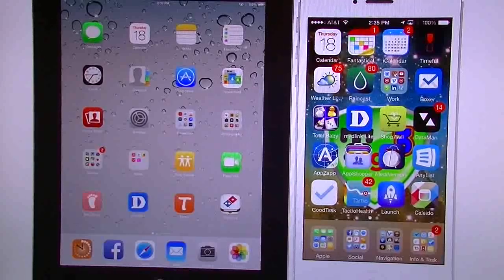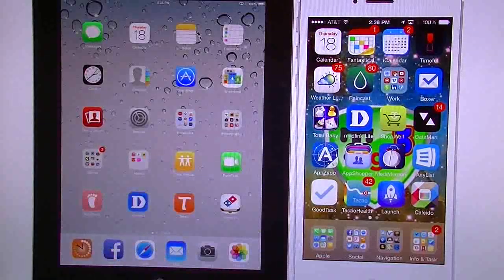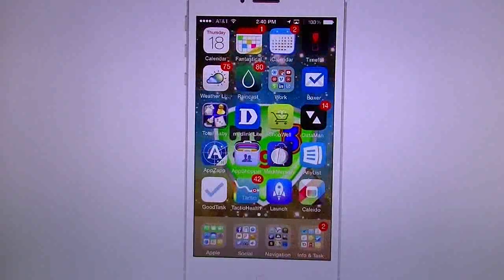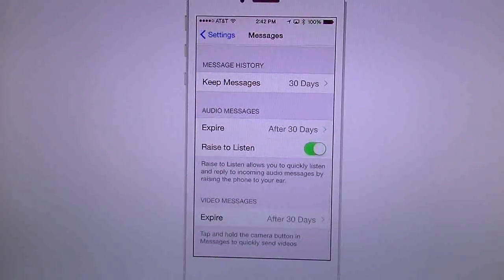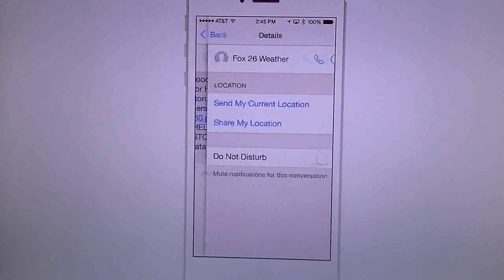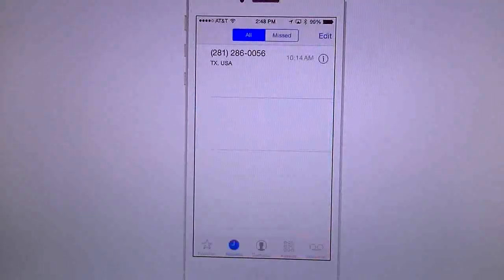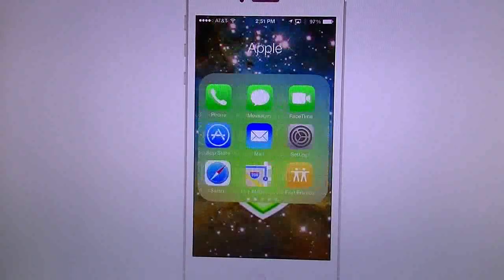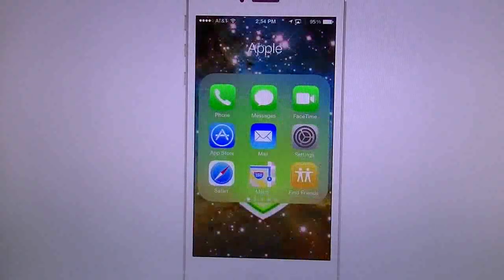iOS 8 Tutorial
In this video tutorial I’m going to show you the new features and some hidden feature of Apple’s new iOS 8 software that was released to the public on September 17, 2014. i updated my iPhone 5 as well as an iPad 2, unfortunately my iPhone 5 received a minor glitch but the iPad update came out perfect.
iOS 8 features: better photos management and improved camera settings, improvements to the messages including real time photo and video as well as voice memos, better design interface for easier contact management and more swipe controls, predictive text keyboard and support for third party keyboards, family sharing of apps, music and locations; new iCloud drive to better sync files across devices, new health kit app to better track your fitness, better integration with Mac operating on OS X Yosemite, improved spotlight search, touch less Siri when device is plugged in, and also the use of app widgets in notification center for easier app info.